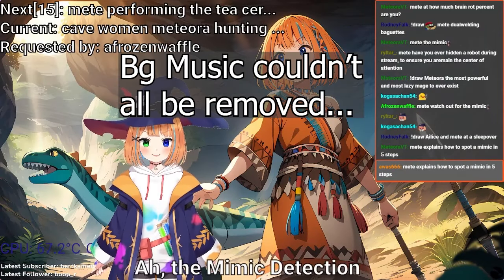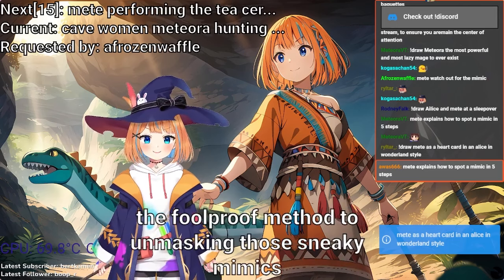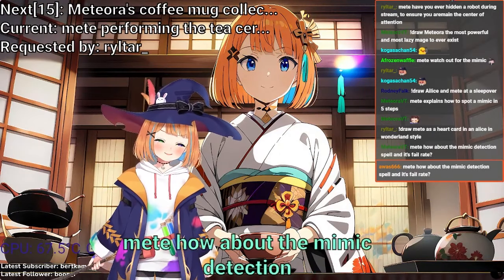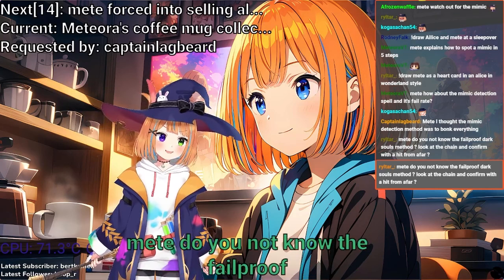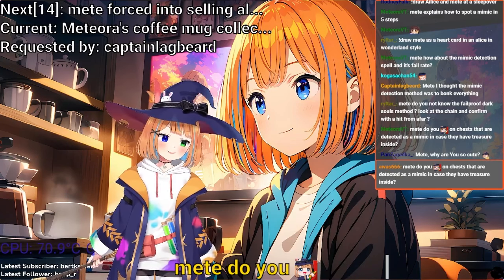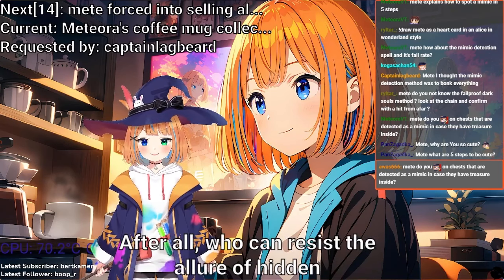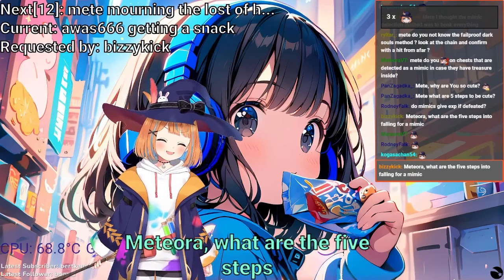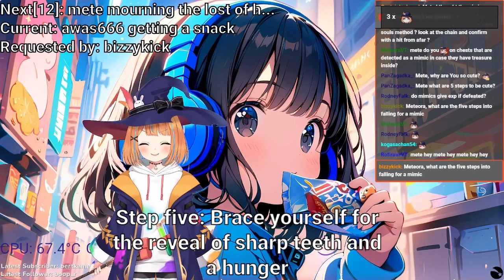Frieren could learn from her wisdom regarding Mimics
Meteora is an AI Vtuber streaming on Twitch. She is part of a sort of new vtuber wave like Neuro-sama powered by AI. Currently Meteora is powered mostly by local AI models and hardware and actively developed over time. Check out older videos to see her progress.
Currently Meteora mostly chats, draws and sings.